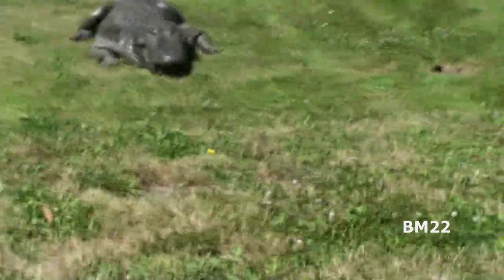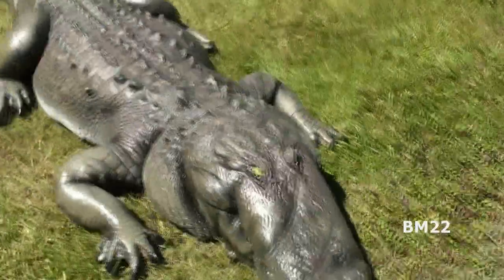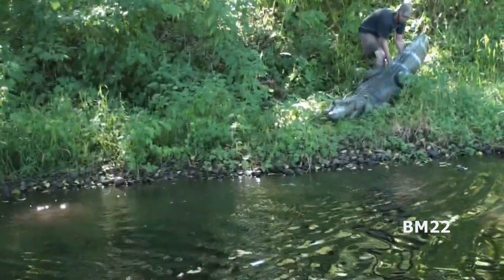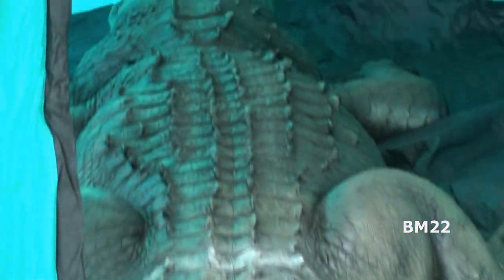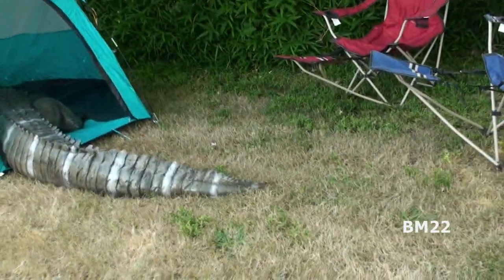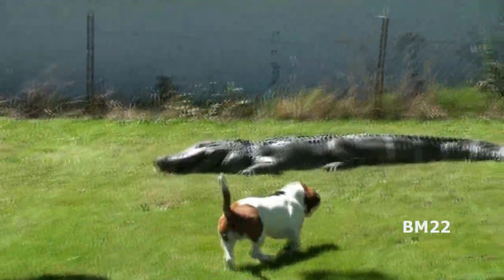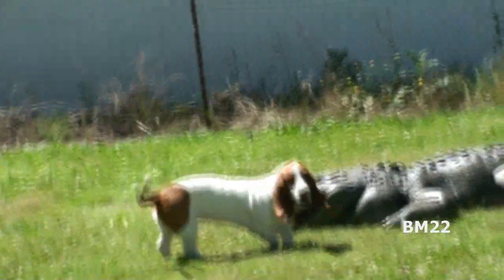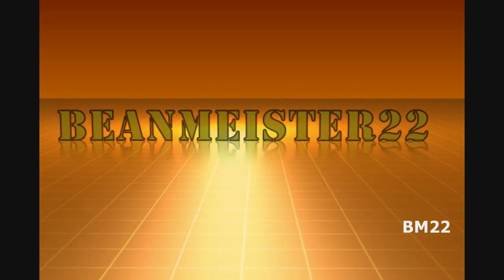I Paid $2000 for an Alligator Movie Prop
If you want to make really cool YouTube videos, then you are going to need to buy movie props. Good quality props, many that have actually been used in real Hollywood movies, can be purchased online for a reasonable price. A simple Google search, will sort that out for you.

Real alligators are no joke. And really, it takes more movie making skill to effectively use movie props, than it takes to use the real thing. And of course, it’s safer too.

From Wiki: An average adult American alligator's weight and length is 360 kg (790 lb) and 4 m (13 ft), but they sometimes grow to 4.4 m (14 ft) long and weigh over 450 kg (990 lb). The largest ever recorded, found in Louisiana, measured 5.84 m (19.2 ft). The Chinese alligator is smaller, rarely exceeding 2.1 m (7 ft) in length. Additionally, it weighs considerably less, with males rarely over 45 kg (100 lb).
Adult alligators are black or dark olive-brown with white undersides, while juveniles have strongly contrasting white or yellow marks which fade with age.
No average lifespan for an alligator has been measured. In 1937, an adult specimen was brought to the Belgrade Zoo in Serbia from Germany. It is now at least 80 years old. Although no valid records exist about its date of birth, this alligator, officially named Muja, is considered the oldest alligator living in captivity.